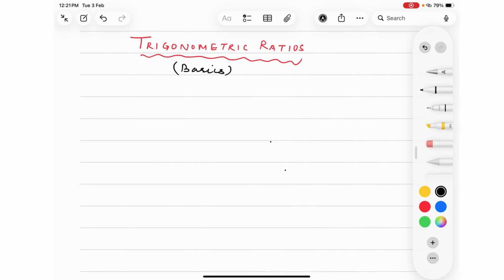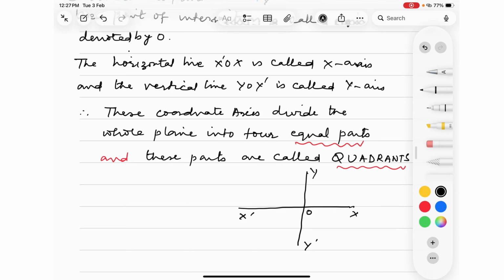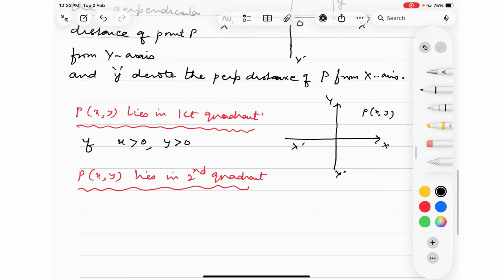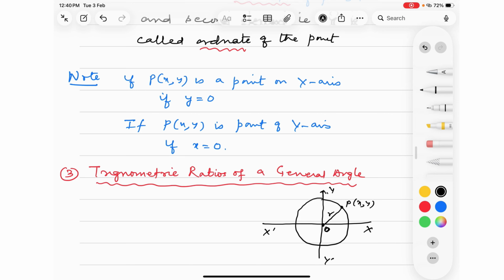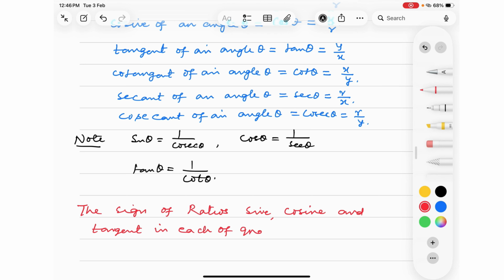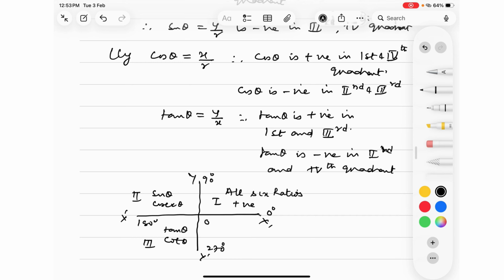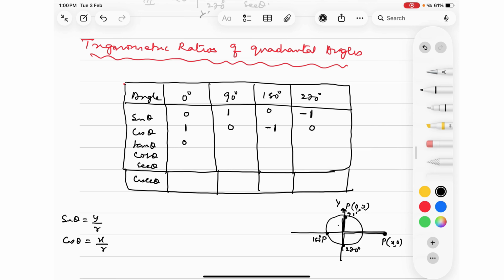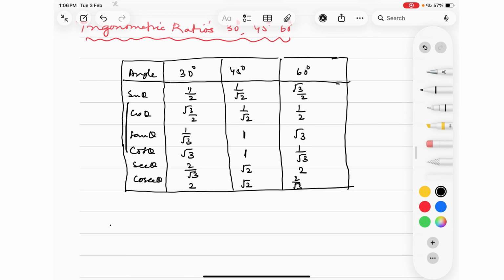TRIGONOMETRY UNIT 1- TRIGONOMETRIC RATIOS| JEE MAINS | IIT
- Coordinate axis
-  Quadrants
-  Six trigonometric ratios - Basics of sin, cos, tan, cot, cosec, sec
- Signs of trigonometric ratios in each Quadrant
- Standard angle values (0°, 30°, 45°, 60°, 90°)
- Trigonometric identities